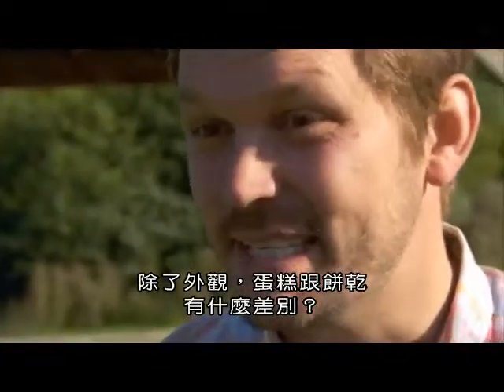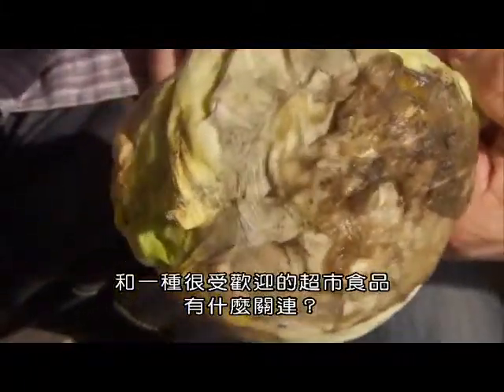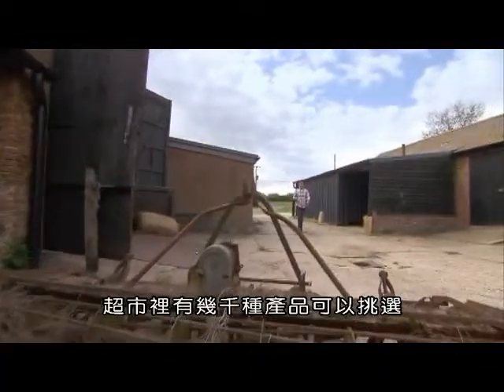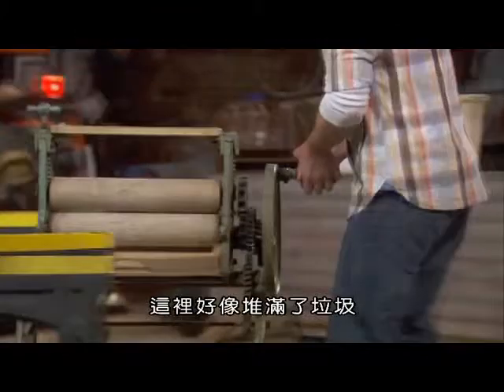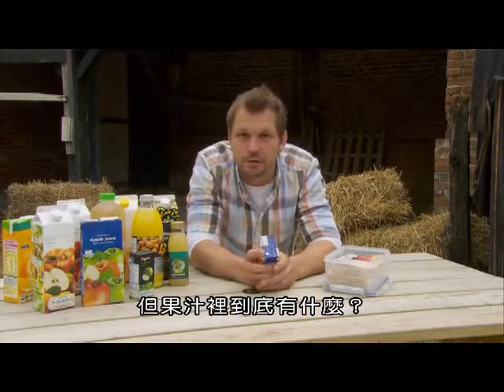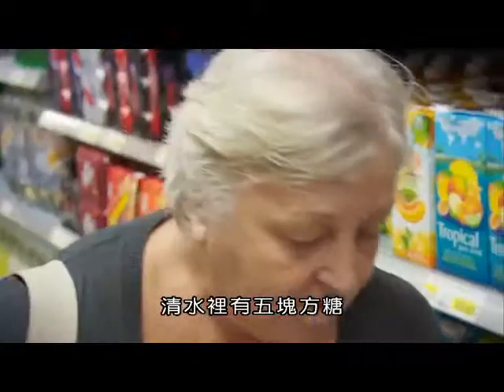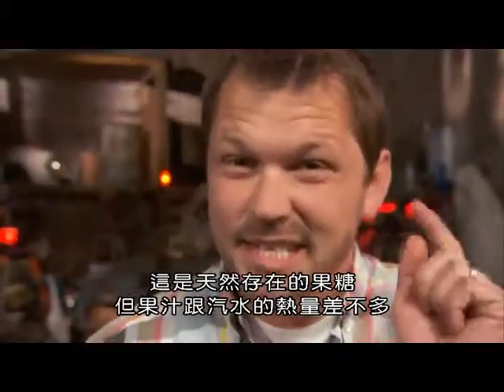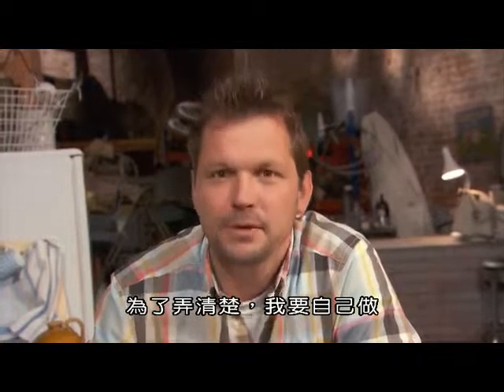(BBC)揭開食品背後的秘密（二）第五集午餐盒小秘密？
新鮮現榨果汁和濃縮還原之後的果汁，差別何在？吉米用割草機和軋布機來研究這個秘密。吉米訪問巨大溫室來發現超市黃瓜為何如此筆直？
(系列介紹)
每天吃的食物從何而來？科學家在食物中加了什麼？取出什麼？這些事實重要嗎？第二季的節目闡明大量食品加工背後的科學秘密。低脂肪黃醬中的假脂肪是什麼做的？高科技的醫院設備如何改善您的週日烤肉？製作早餐穀片為何可能是吵雜、危險的事？您常吃的加工食物盡在吉米的節目片單中。